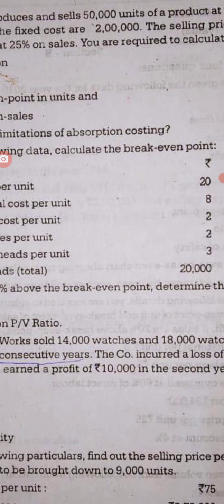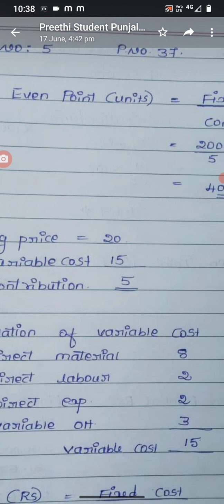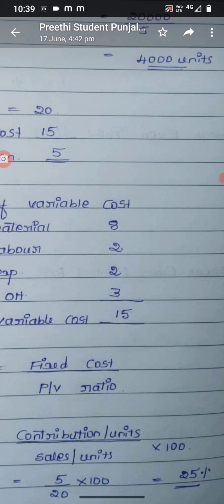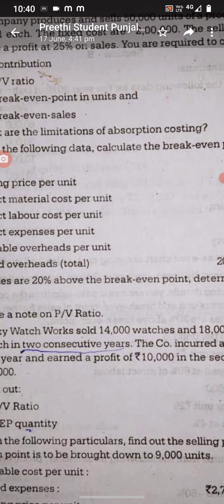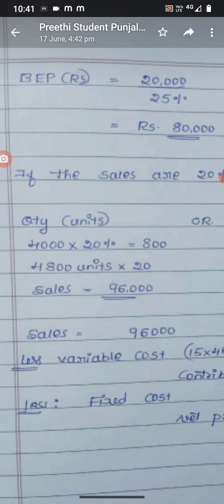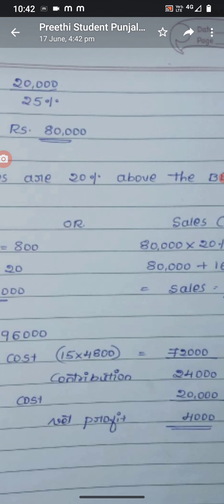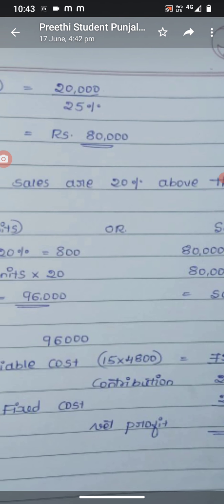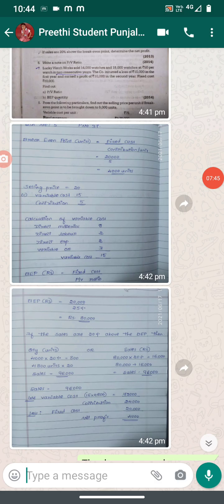Marginal costing practical 2